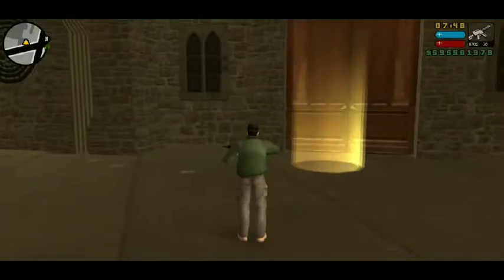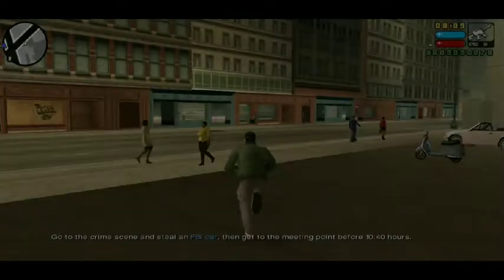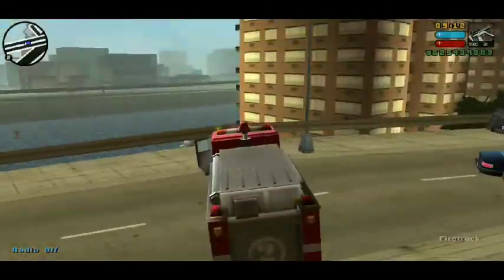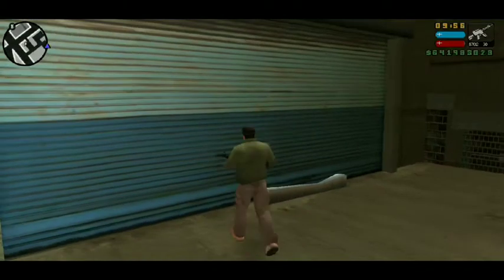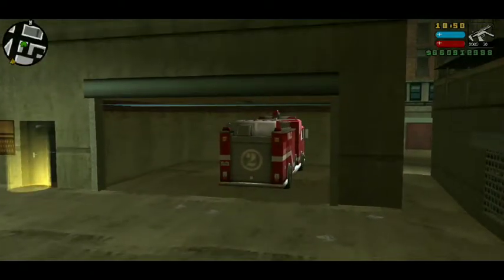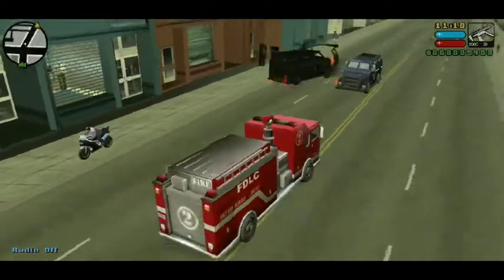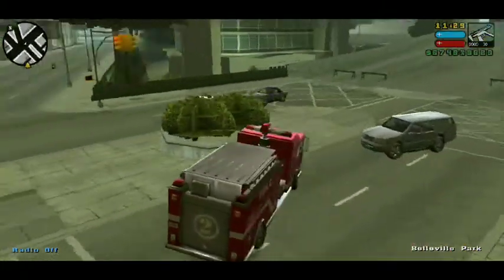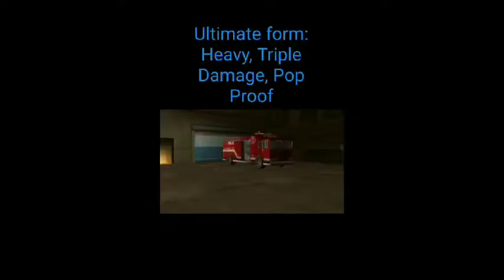GTA LCS SV- Heavy Firetruck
Welcome to the video which will help you obtain the Heavy Firetruck from LC Confidential. This is the PS2/Mobile method because on PSP it is locked. On PSP don't pass night of the livid dreads so yardies don't attack you. PSP players have to push it to the garage.